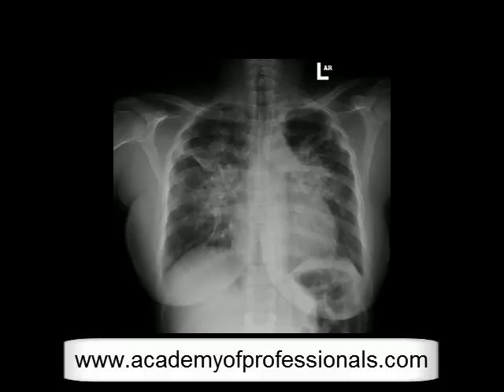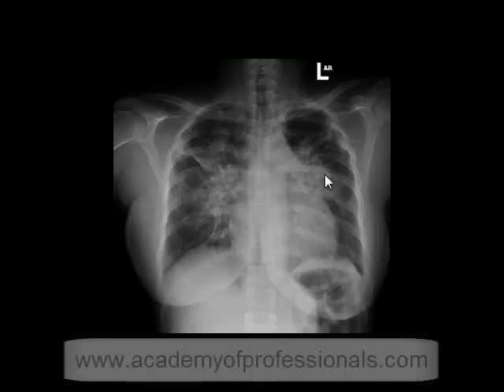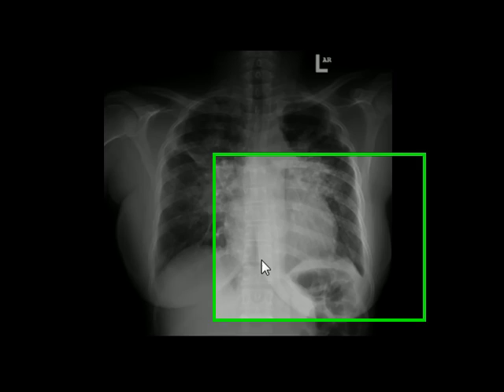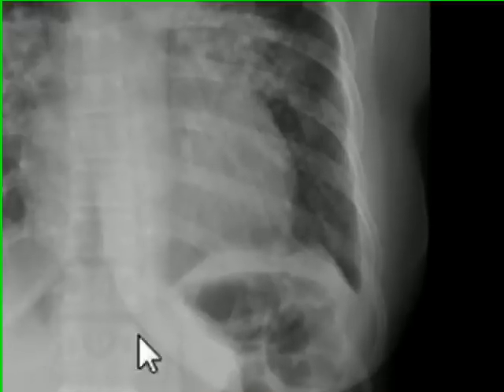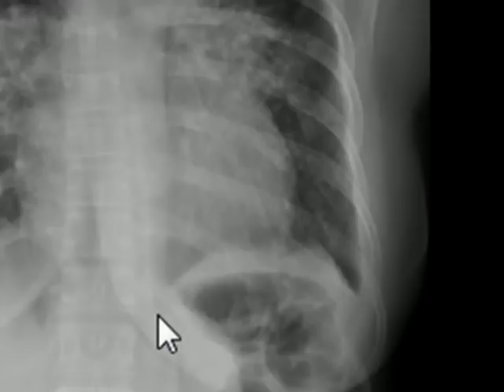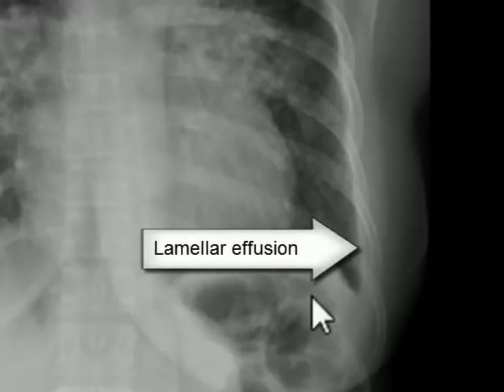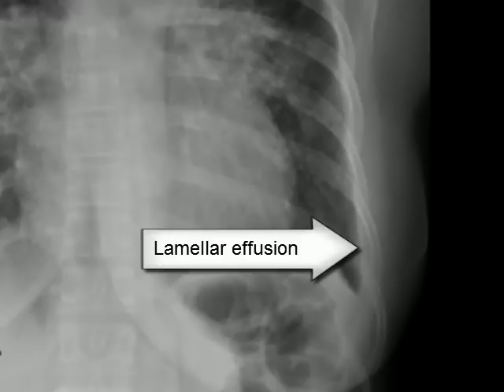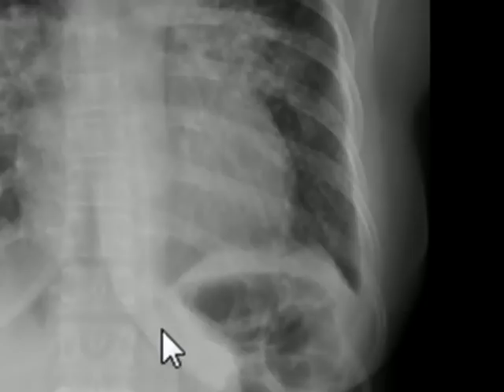Chest x-ray, lamellar effusion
The video will discuss lamellar effusion (laminar effusion).